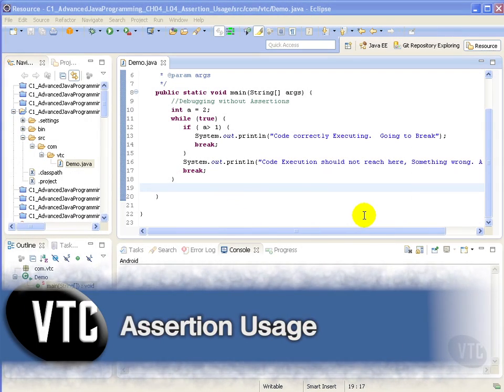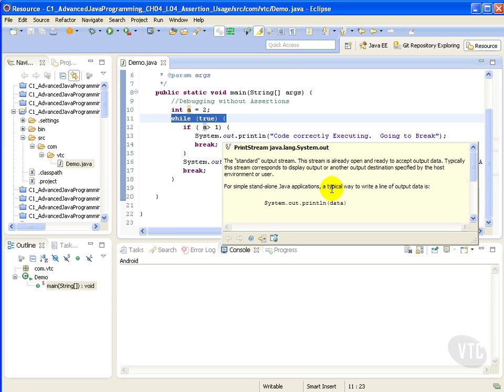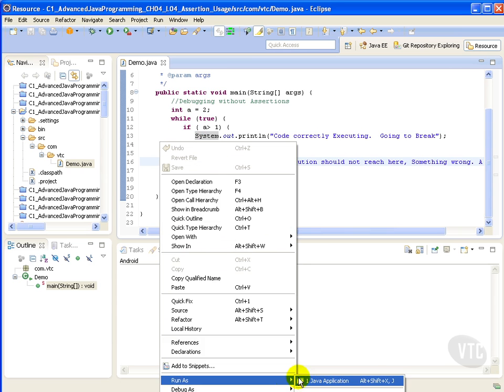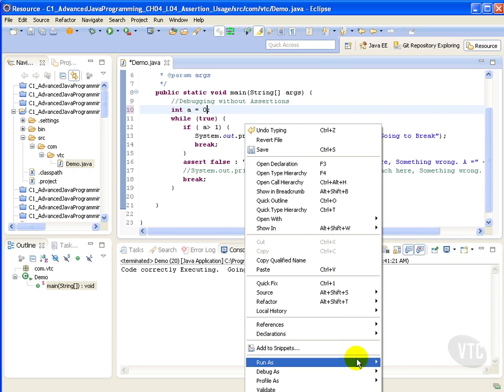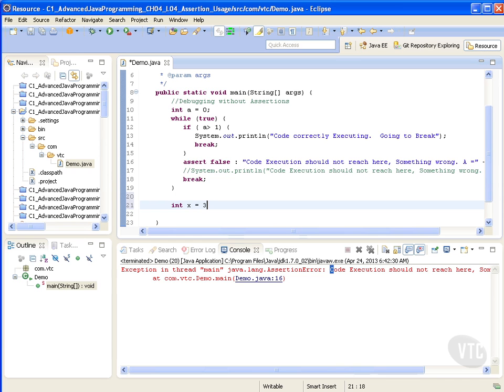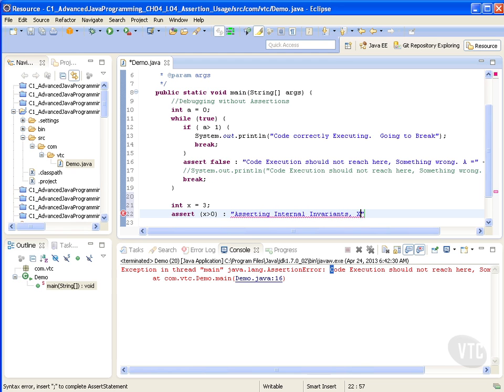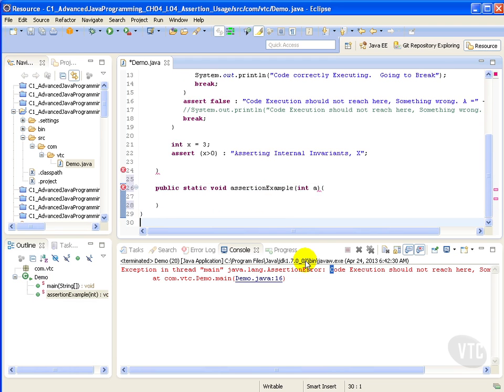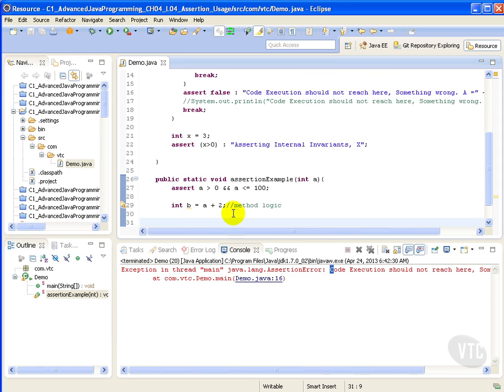VTC Player Advanced Java Programming Java SE 7, Assertion Usage